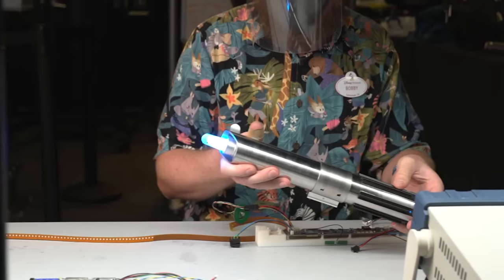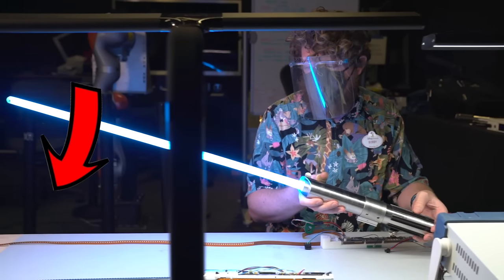Disney's Retractable "Real Lightsaber" New Footage!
Just last week Disney released a one minute video showing off all of their fancy new technology they are bringing to the Disney parks. In that one minute video we got one new second of footage of their state-of-the-art retractable "real lightsaber". This new Disney light saber made its first appearance on a non-Dash recorded media press conference by the Chairman of Walt Disney Parks and Resorts Josh D'Amaro. In this video we do a careful analysis of this one minute of priceless footage that shows unprecedented advances in the exciting world of lightsaber technology.

Link to Buy Galaxy's Edge Merchandise on Amazon

Our Adventures from Star Wars Galaxy's Edge